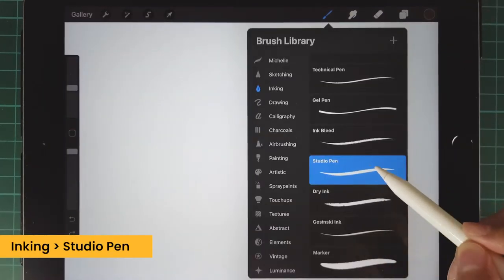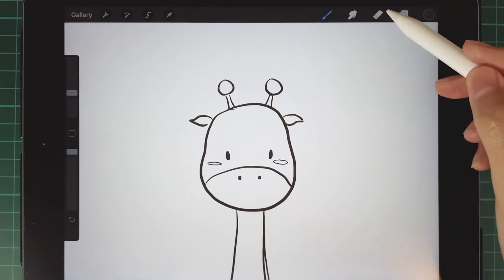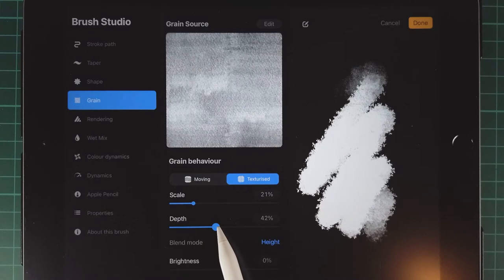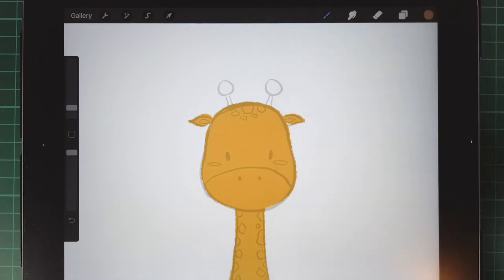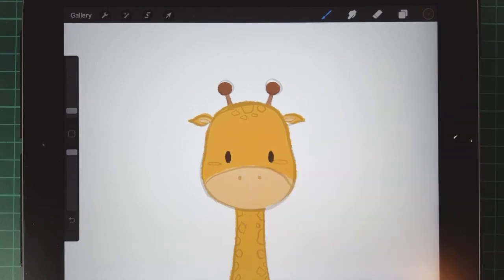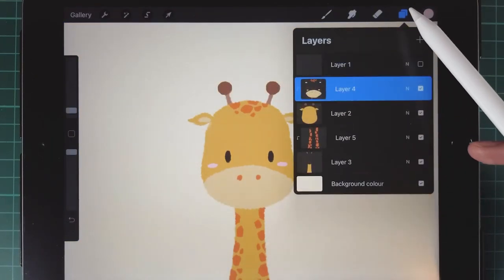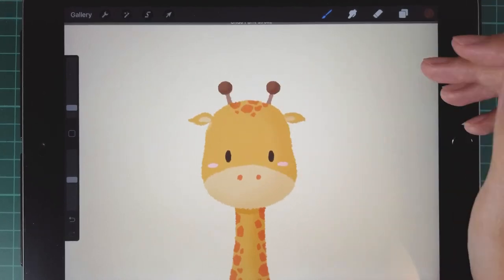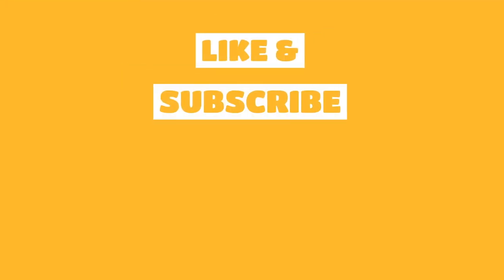How to Draw a Cute Giraffe in Procreate | Easy Tutorial for Intermediate - Draw with Michelle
How To Draw a Cute Giraffe in Procreate step by step. | fur | fuzzy style | animal | portrait

✅  Cute Drawing Tutorials on everything
✅  Learn how to draw simple, cute things step by step.

0:00 Draft
01:35 Outlines and Colors
04:55 Shadows